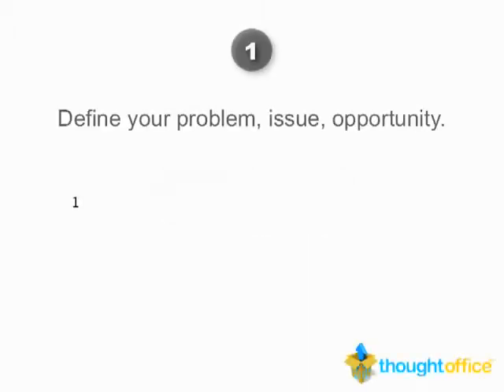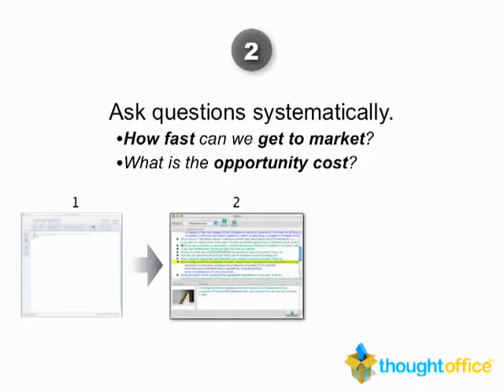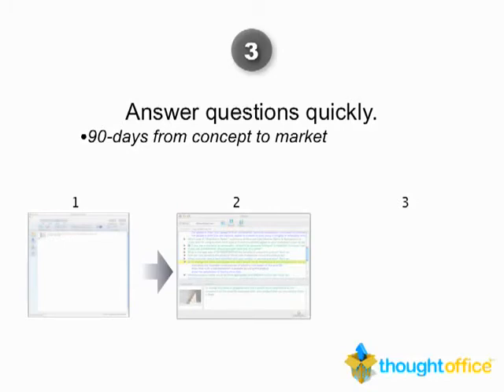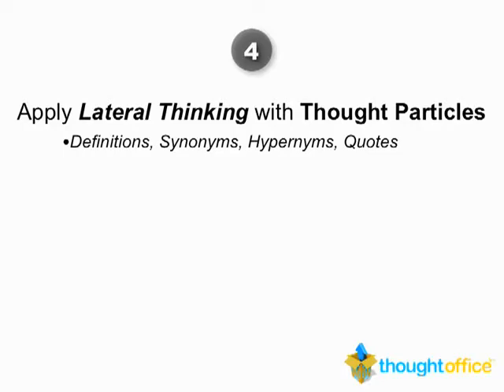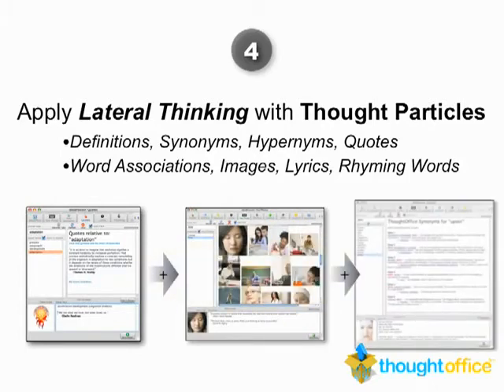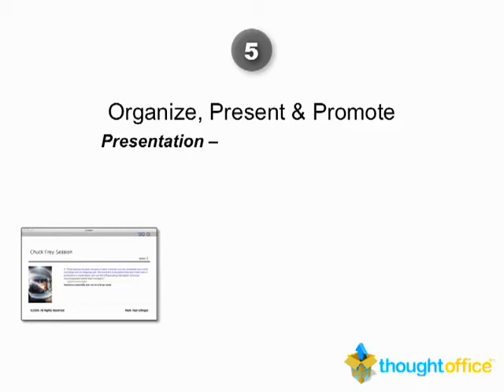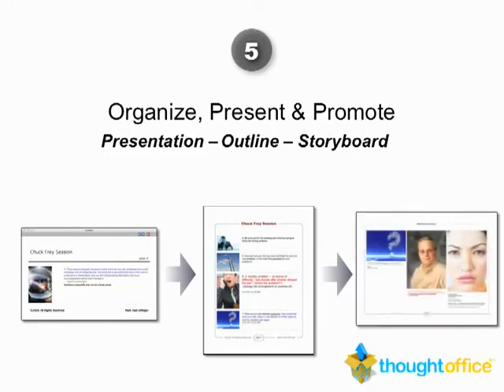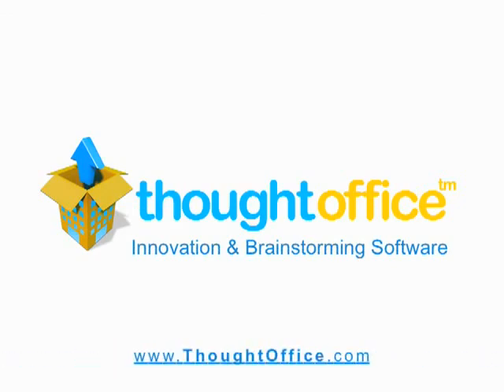MindMapping, Brainstorming and Creativity with ThoughtOffice.wmv